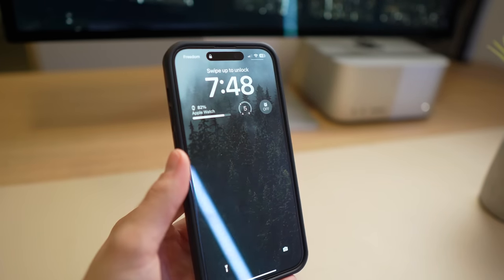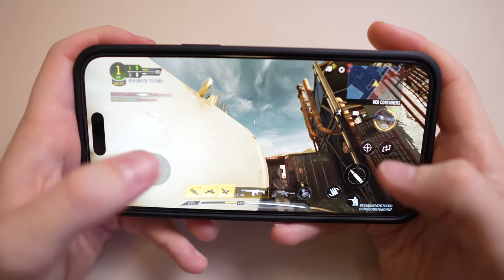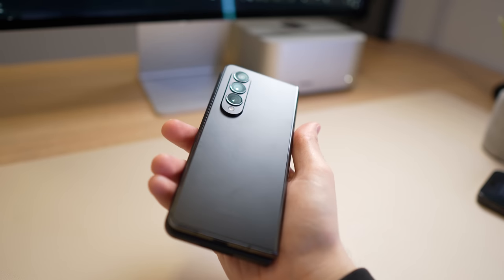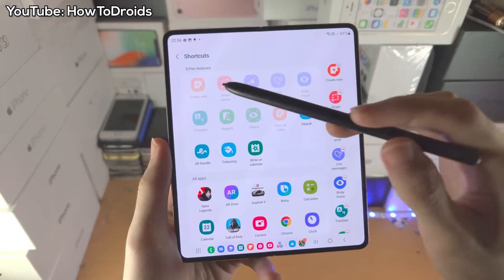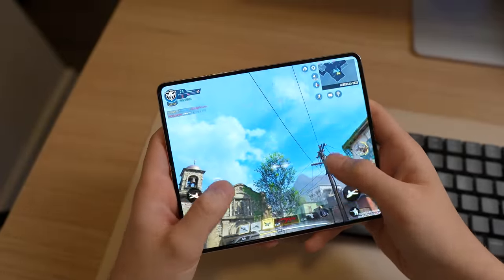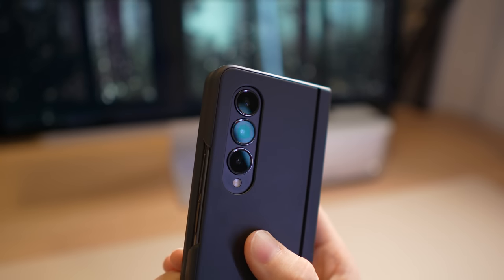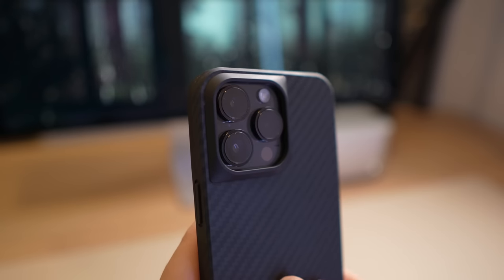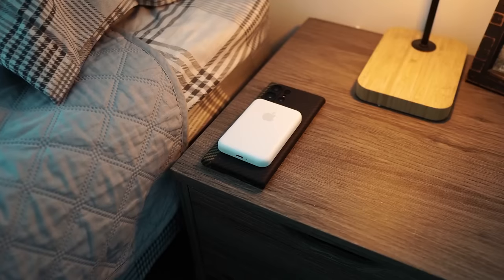CHOOSE WISELY! iPhone 14 Pro Max Vs. Galaxy Z Fold 4 HONEST Review!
Whether you're looking for the iPhone 14 Pro Max, or the Galaxy Z Fold 4, today I decided to do an HONEST look at both of these devices since the 14 Pro Max is Apples most expensive offering, and the Z Fold 4 is Samsungs. I know there's a lot of people choosing between the iPhone 14 Pro and the Galaxy Z Fold 4, so I hope this makes it a little easier to choose wisely!

Mac Studio, M1 Max
Mac Studio, M1 Ultra
Sony A7C Full-Frame
Sigma 16mm f/1.4 APS-C
SYNCO D2 Shotgun Mic